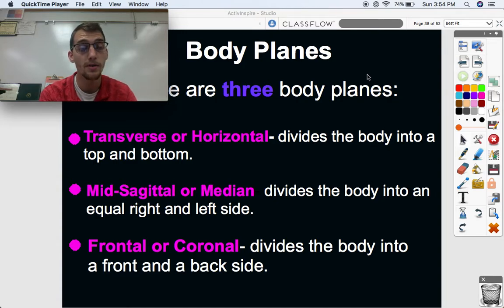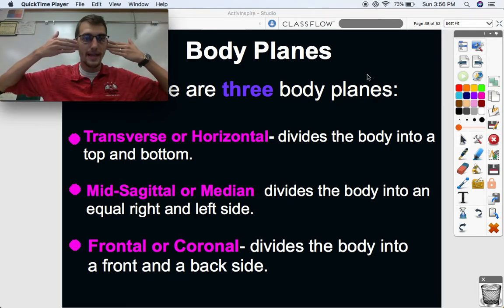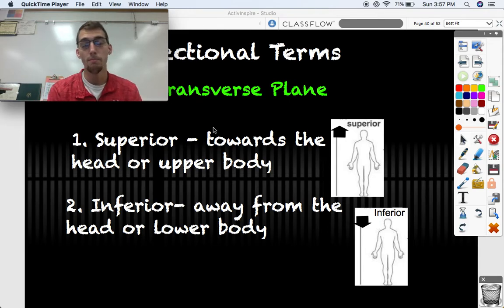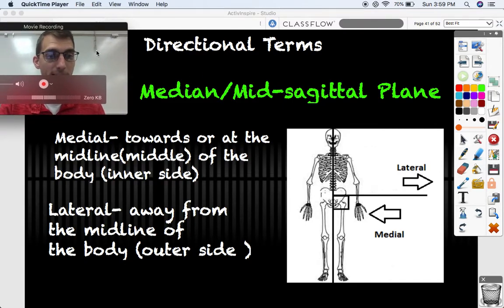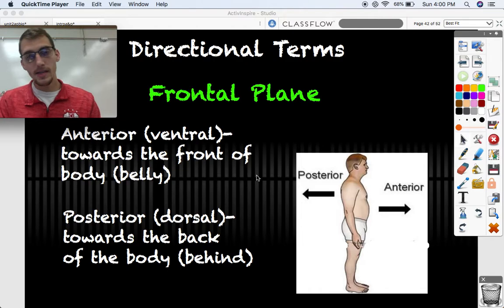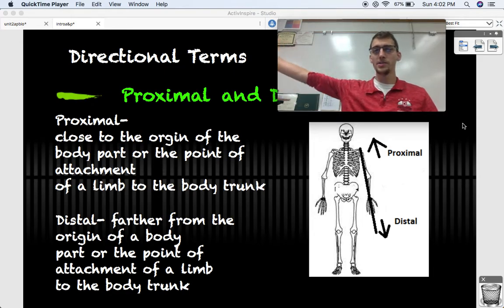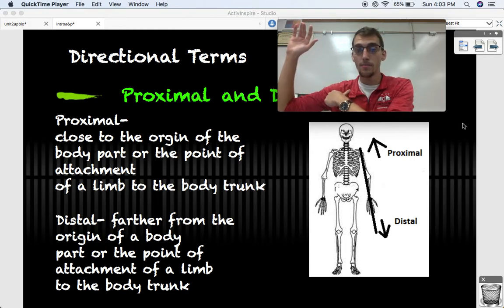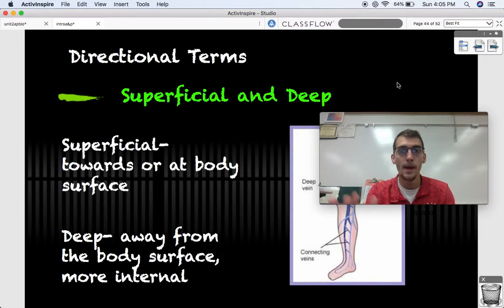Body Planes and Directions: Introduction to the Human Body - Human Anatomy & Physiology